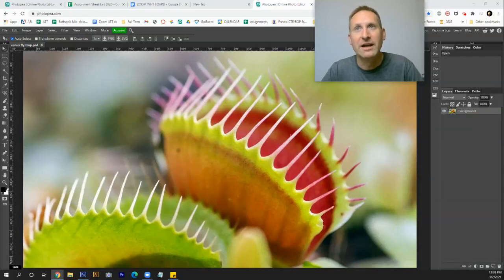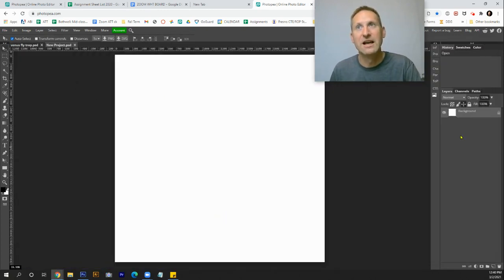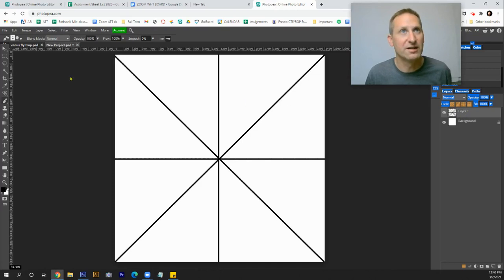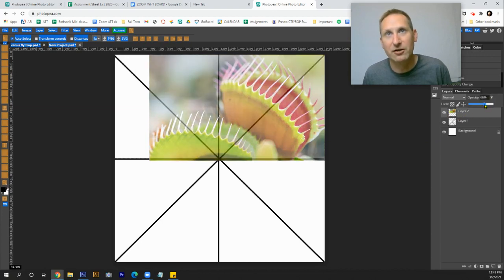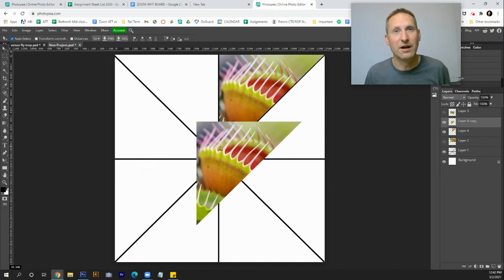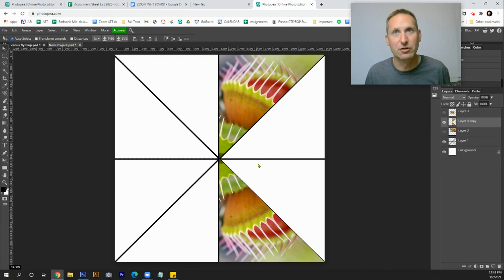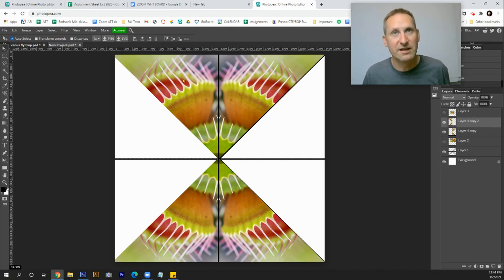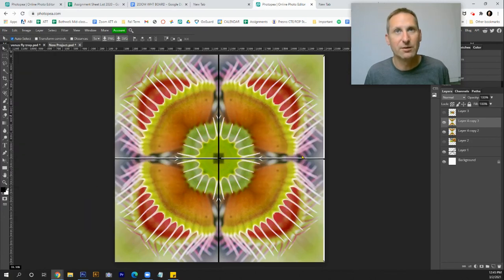Creating a Macro Photo Kaleidoscope Design in PhotoPea